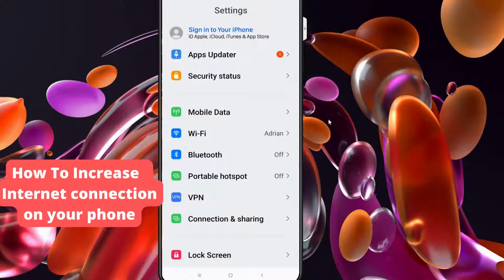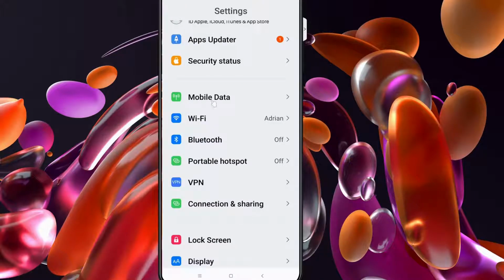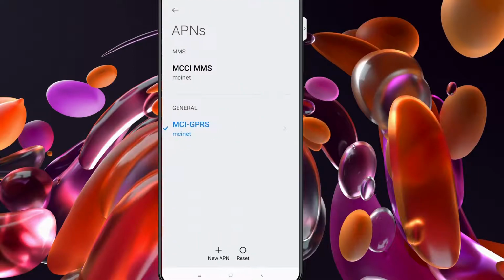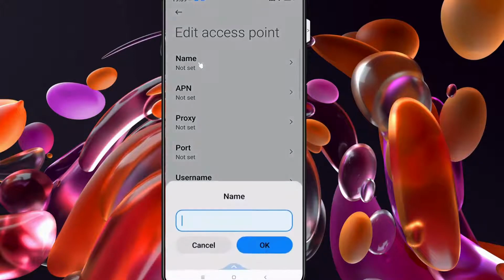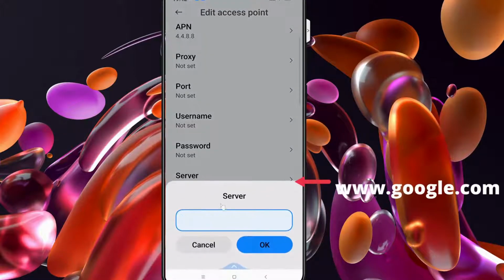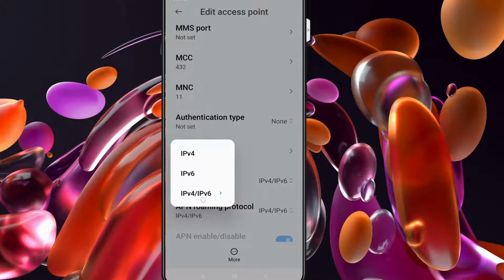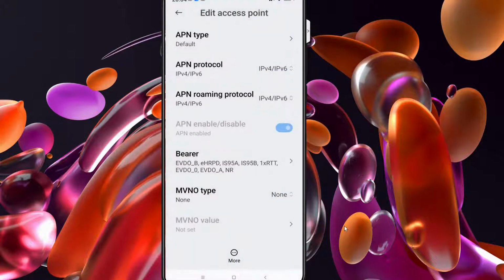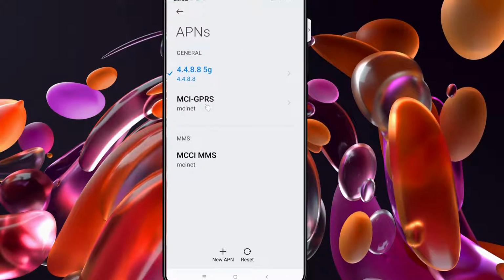How To Double The Speed Of Internet: Faster Internet Tricks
This video is about, How to Get Faster Internet for FREE. so do you want to increase the internet speed on android mobile for free? You could get Faster Internet speed when you change a simple setting. In this video I am going to show you secret tricks that anyone can do to increase internet connection and boost your mobile data speeds on your Android phone for free get Faster Mobile Data speed when you change a simple setting. I hope this video will help you to get best internet connection and speed up internet on your mobile phone.